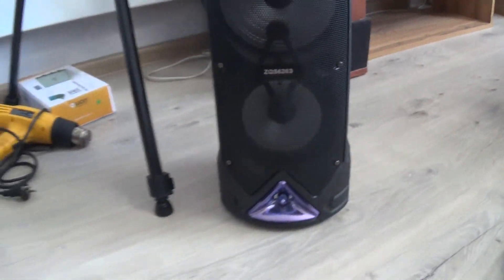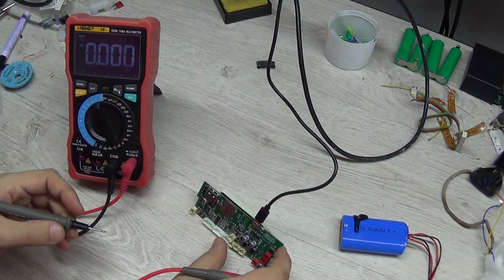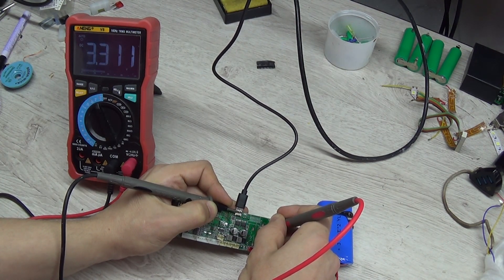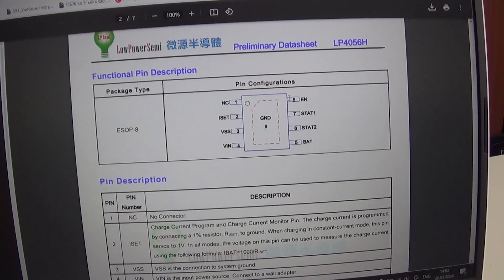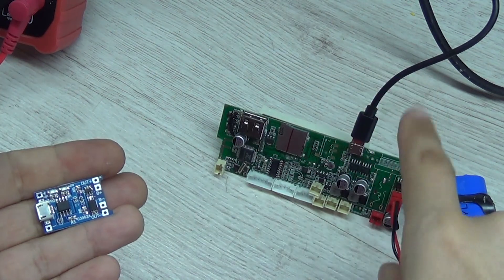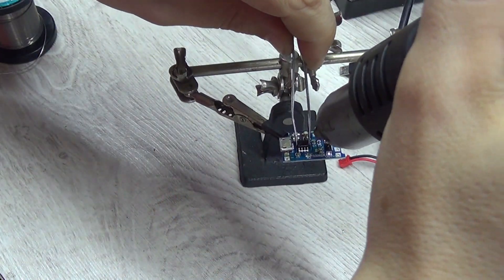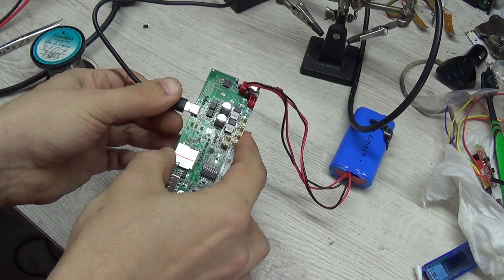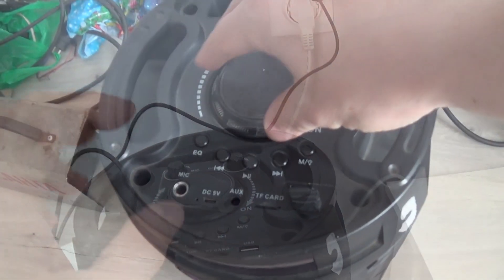The BIG bluetooth speaker is not charging. ZQS-6203 repair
Today in repair a large bluetooth usb speaker ZQS-6203 which stopped charging. I thought it was the connector, but I was wrong. The problem turned out to be in the electronics. Let's take a soldering iron and repair this speaker!